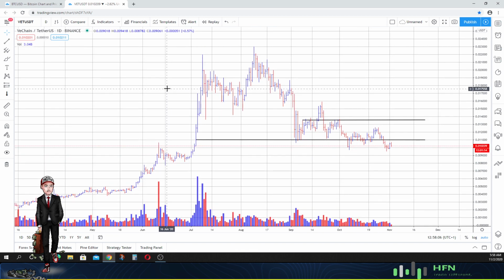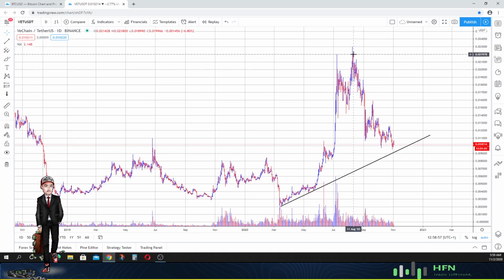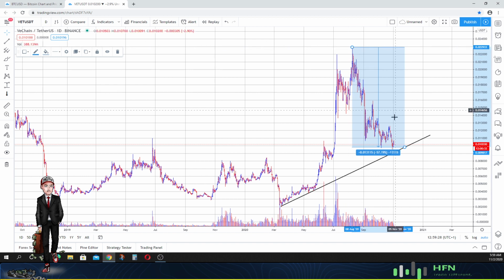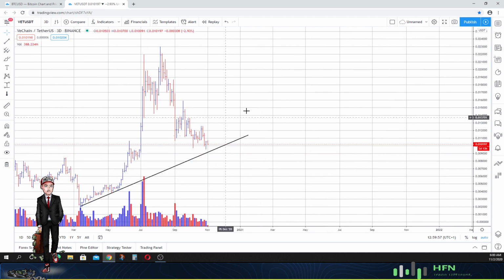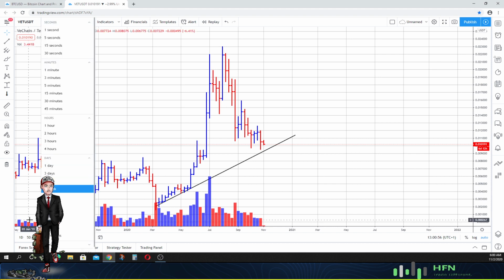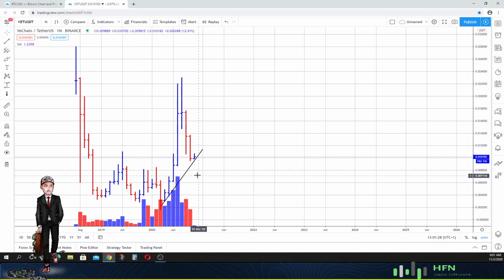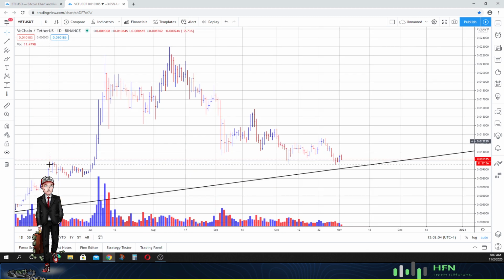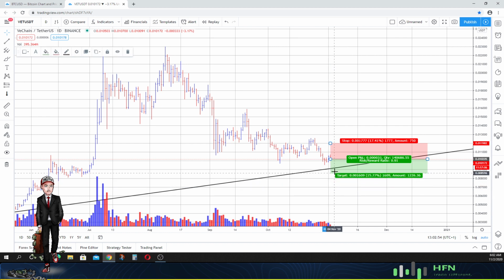VeChain (VET) Price Prediction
Here is our latest VeChain (VET) price prediction.  Check it out now to see what the Trap has in store for VeChain (VET).  Don't make it complicated.